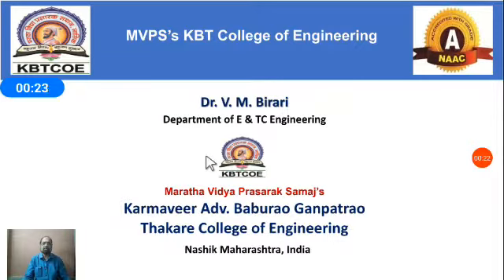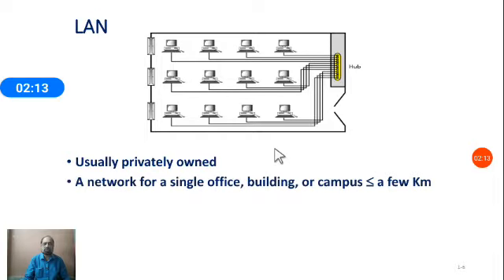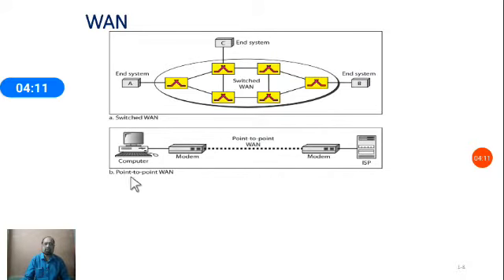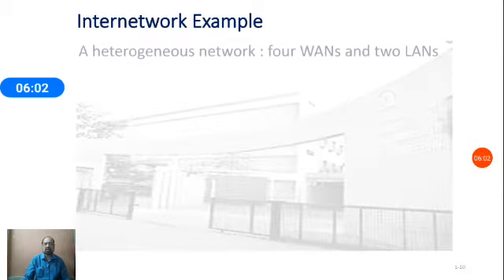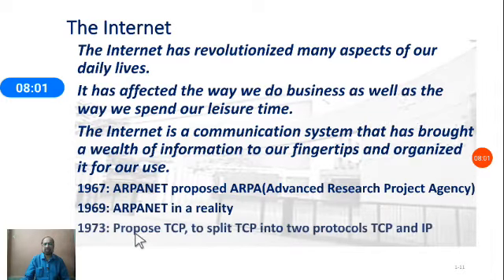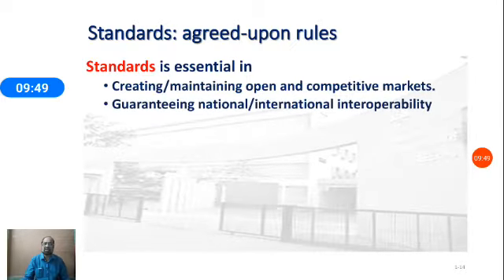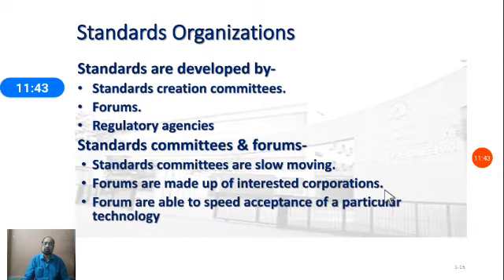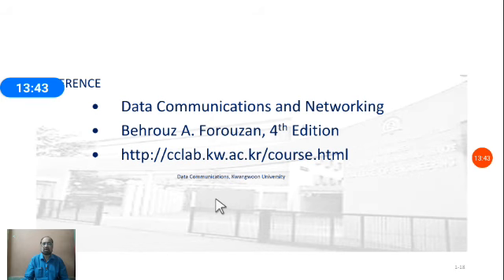Dr.VijayBirari_Computer Network & Security _Prerequisite_Part-IV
Video from Dr. Vijay  Birari